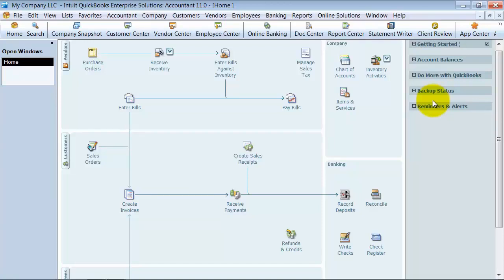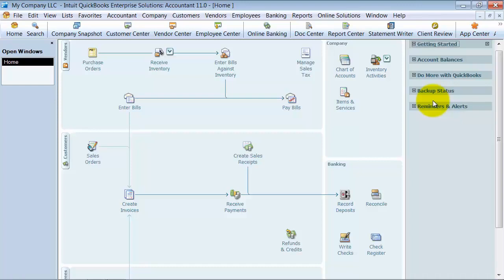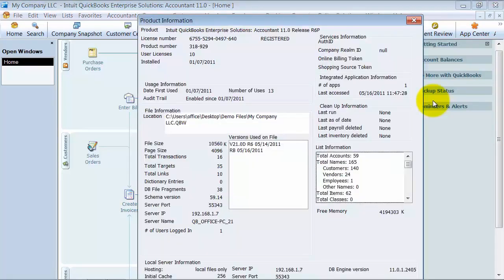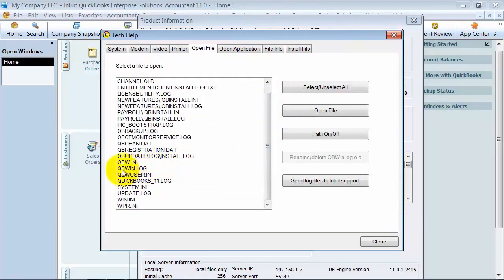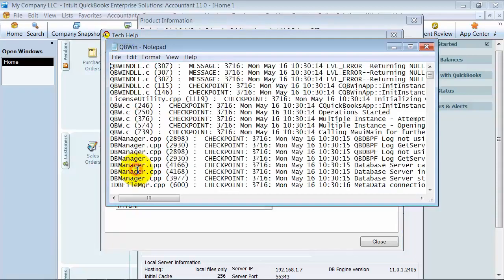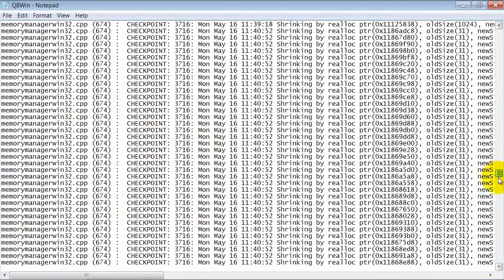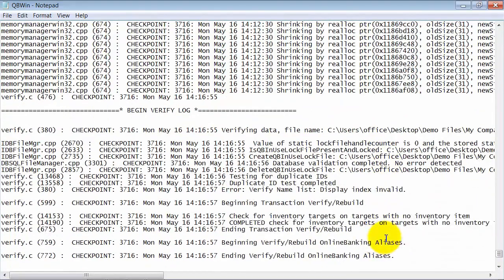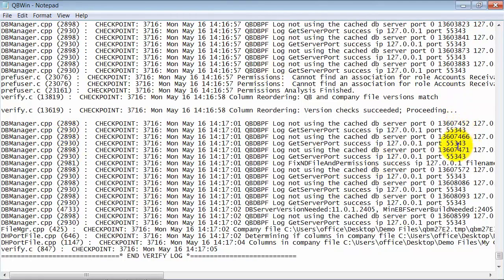QuickBooks - Check your Error Log 2011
If you’ve run verify data and received an error in QuickBooks, what do you do? Rebuild it! But what is that doesn’t fix the problem? Before you dig out that technical support number, you should check your error log. This QuickBooks Training video walks you through this process of opening the error log and provides guidance to troubleshoot.